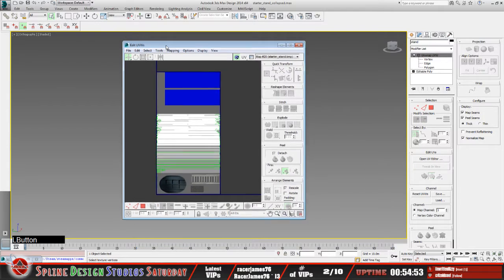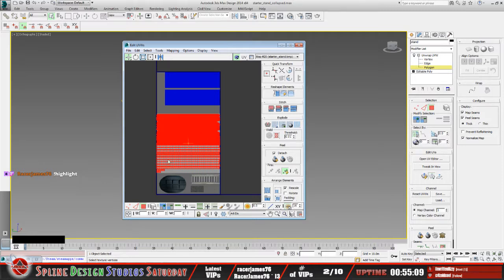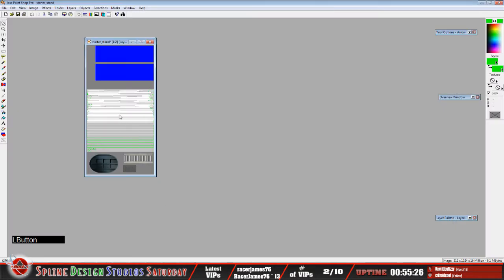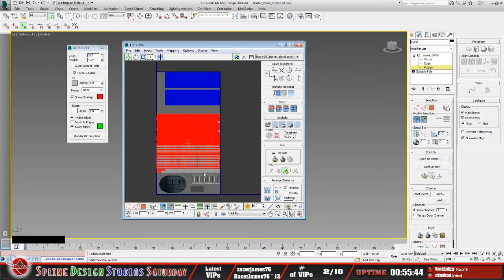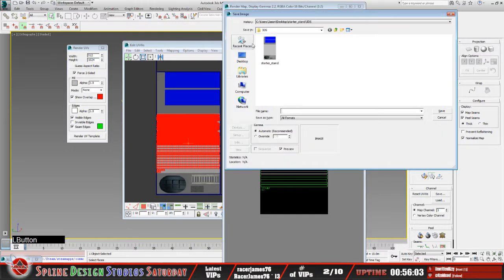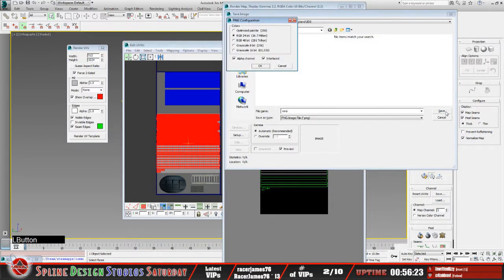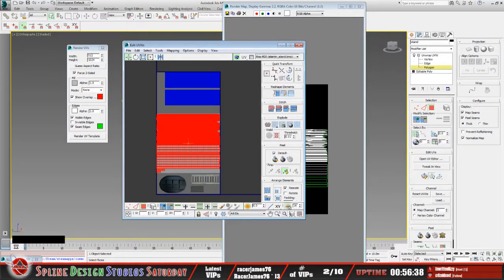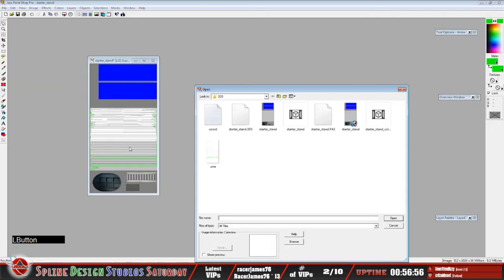3DS Max - Render UVW Template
This explains how to create a wire mesh of the 3D model via render of UV's

This is an excerpt from a Twitch LIVE stream conducted